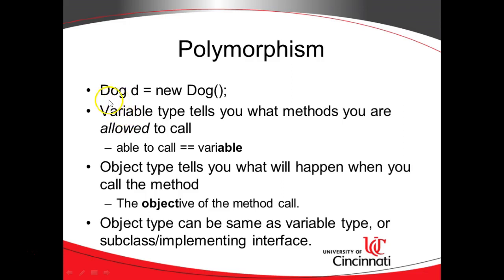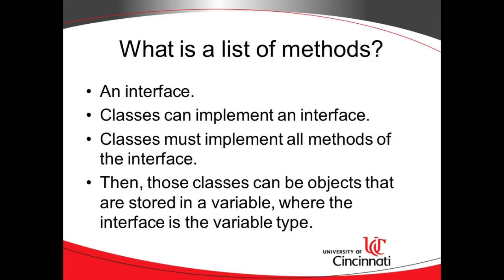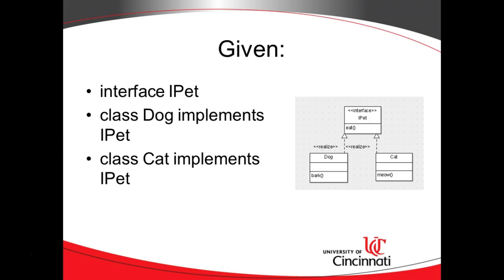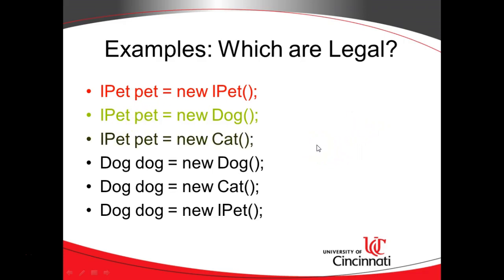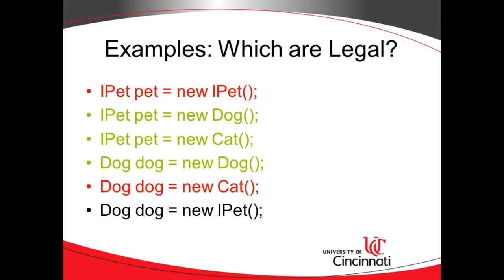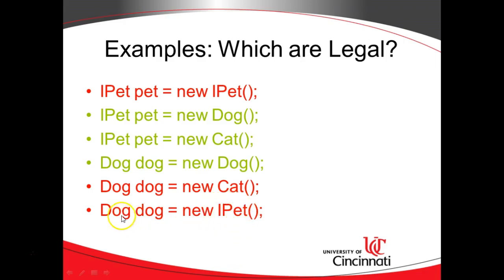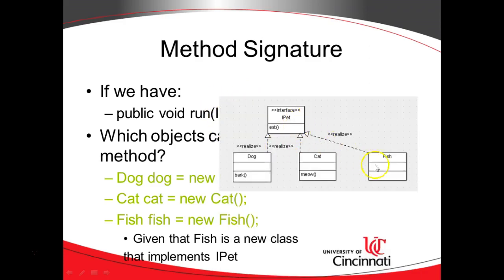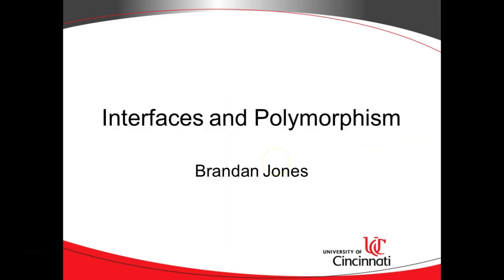Interfaces and Polymorphism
What is polymorphism?  And what are interfaces?  How can interfaces be used with polymorphism?  Explanation